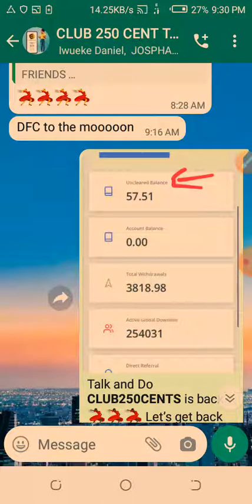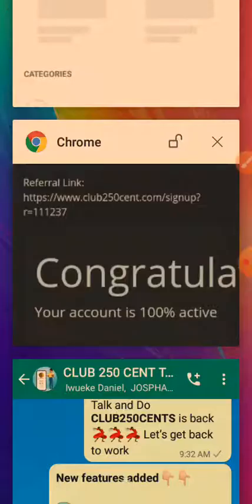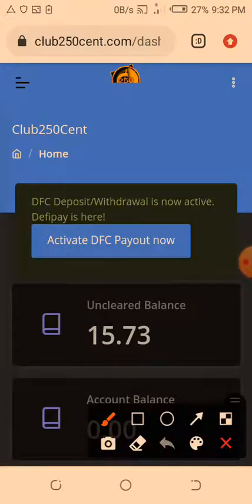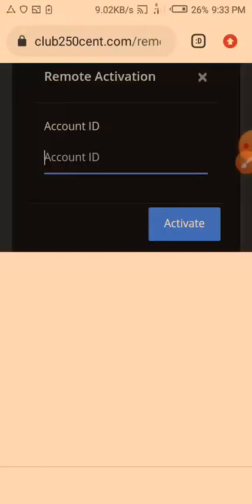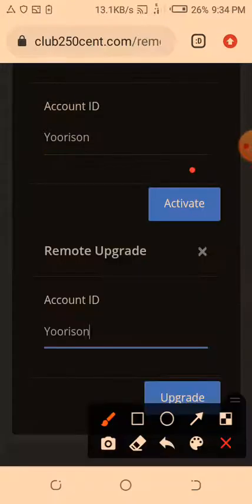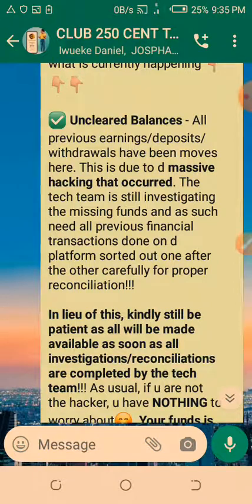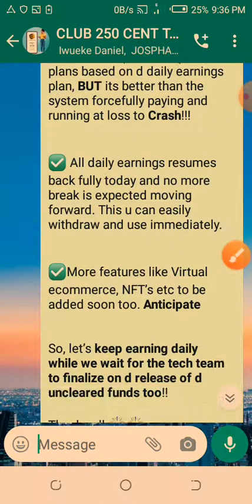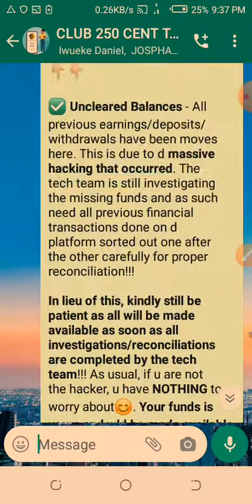Club 250 Cent New Features - Club 250 Cent New Update!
Steps to get started fully in Club250Cent:
1. Click on this link to create your account

6. Join our WhatsApp group:
*Introducing the most reliable and fastest money making opportunity online since the creation of the internet... Welcome to CLUB250CENT*

*CLUB250CENT is a crowdfunding digital cryptocurrency investment platform designed to make network marketing a real life career. It sub-divided into the classic and the premium plans*.

*CLUB250CENT is designed with the aim of benefiting all its members across the globe. It is pioneered by a group of 250 people with high level  professionalism, accountability, transparency and dynamism in the crypto space. With a small entry fee of N2000 (Classic Plan) you're on your way to becoming N168 MILLION richer And N13500 (Premium Plan) generating over N1.6 BILLION for you in the Premium plan*

*CLUB250CENT generates its income through crowd funding as well as through quantitative crypto and forex trading that guarantee it sustainability*.

*WHY WE ARE ALREADY IN OVER 25 COUNTRIES OF THE WORLD IN LESS THAN A MONTH*
✅EASY TO START
✅WORLDWIDE NETWORK
✅PEOPLE-POWERED
✅LOW COST ENTRY
✅LOW RISK
✅INSTANT PAYOUTS
✅QUICK & SIMPLE PLANS
✅TOP-NOTCH SECURITY
✅24/7 SUPPORT
✅ROBUST LEADERSHIP
✅INCENTIVES & AWARDS
✅BINANCE PARTNERSHIP
✅CRYPTO COMMUNITY

*The compensation plan is simple and  unbeatably easy to run without compulsory referrals and can turn any dummy in the internet of things into a millionaire in just 90days, just with a phone connected to the internet*

*Let's get you started today as global team members keep rushing in from all walks of life, filling your matrix, to rock this no-brainer, life changing opportunity that's turning sad paupers into happy millionaires*

*Happy 😊 Investing Begins With Club250cent*